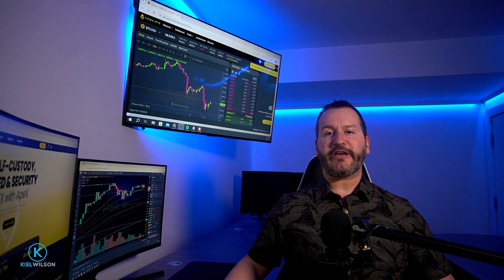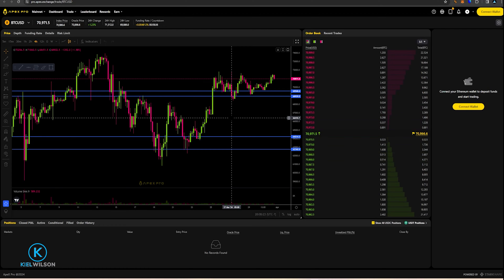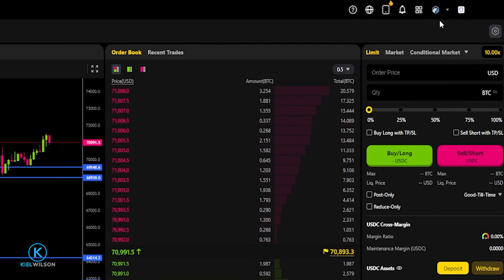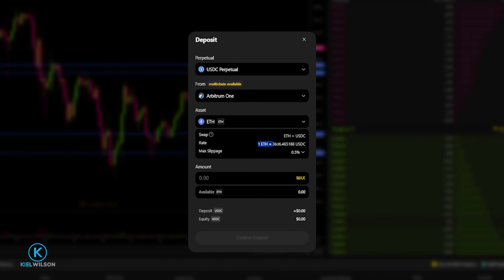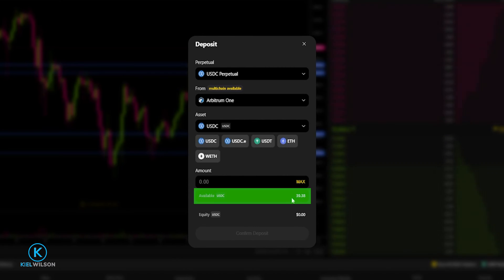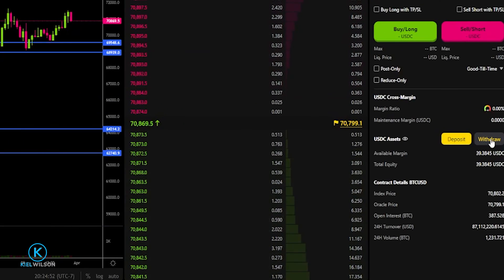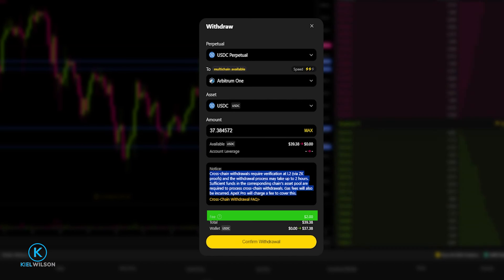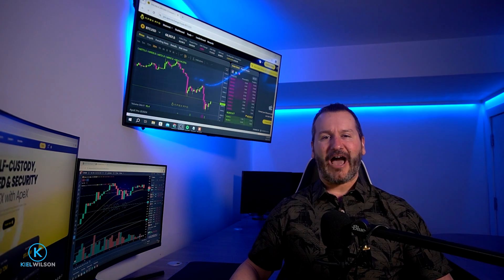APEX PROTOCOL - CONNECTING TRUST WALLET EXTENSION - TUTORIAL -DEPOSIT FUNDS AND WITHDRAW FUNDS GUIDE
In this apex protocol tutorial I will show you how you can connect the Trust Wallet extension to Apex Protocol and how to deposit and withdraw finds to and from Apex protocol from Trust Wallet.  Connecting, Depositing and withdrawing funds is a fairly simple process and in this step by step guide I will walk you through the process. Always do your own research before using a self custody hot wallet (including Trust Wallet) and always do your own research before using a decentralized crypto exchange (including Apex Protocol)

*** RECOMMENDED VIDEOS ***